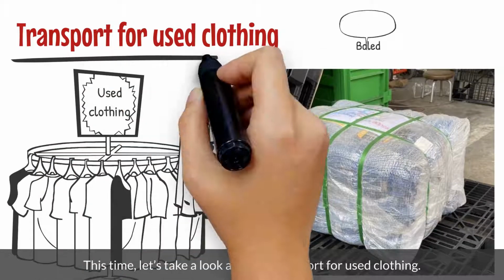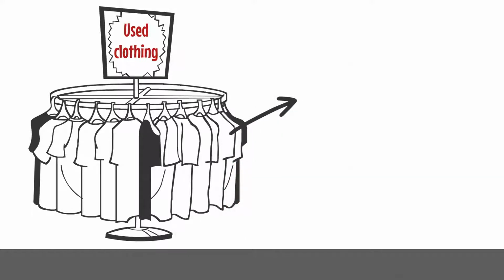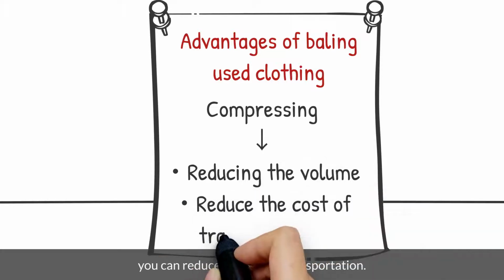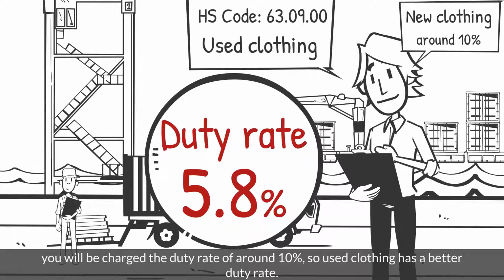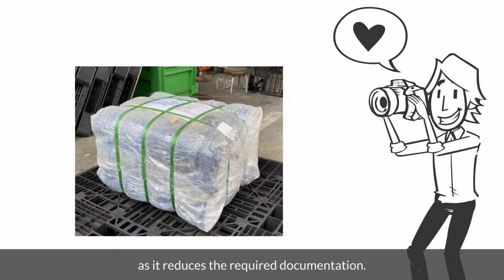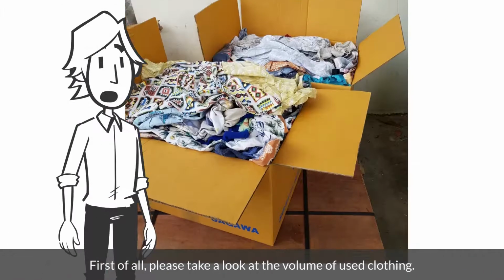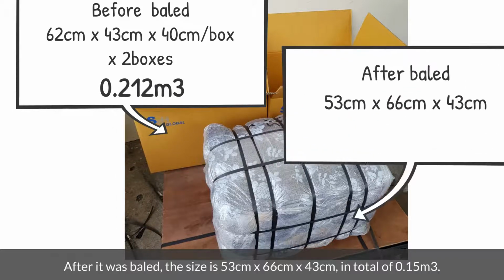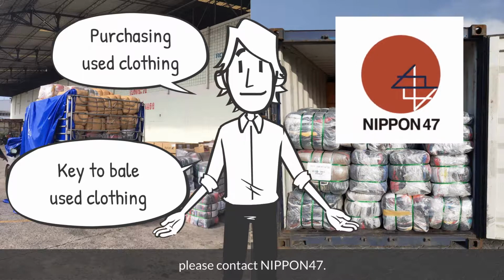Used Closing transportation! Most effective logistics for used clothing with baling in Thailand.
When you purchase and transport used closing to oversea, you need to consider the volume of the cargo since the clothing will be so bulky. Baling is one of the most effective logistics method for used closing. This time, we explained how much effective for baling in this video.

【Profile】
Shinya Iino

15 years experience in business development in Asia and South East Asia. Marketing and Sales specialist in especially Logistics field.